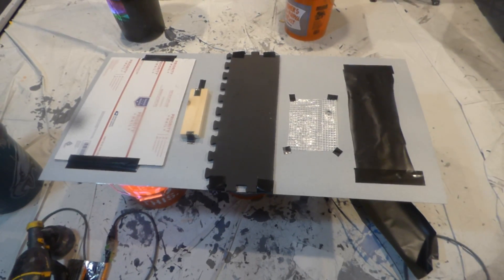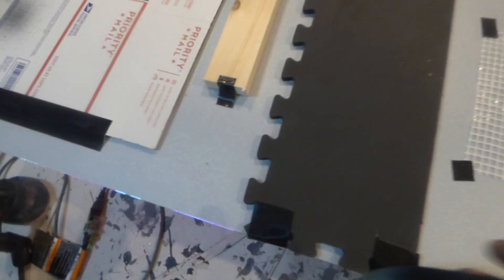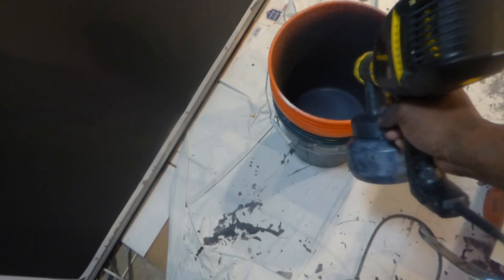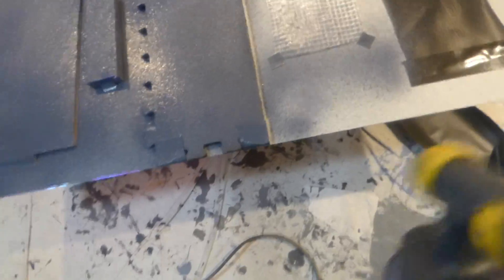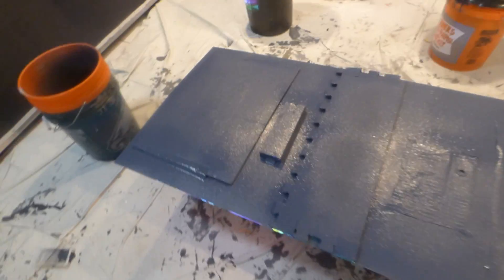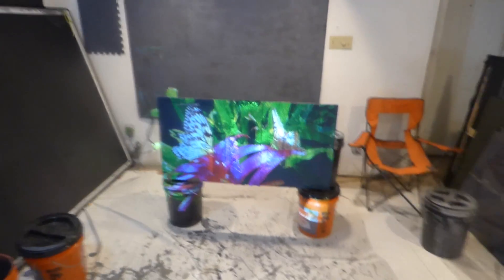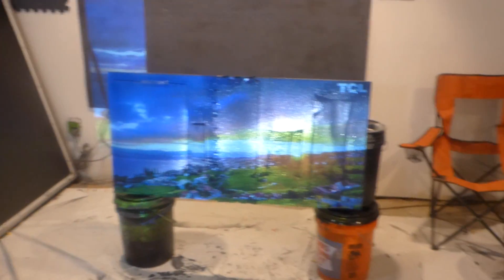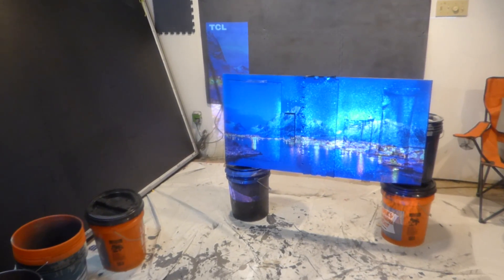MUST WATCH SPRAY ON INVISIBLE BLACK SILVER NANO TURN ANYTHING INTO A OLED LIKE PROJECTION SCREEN!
NO PRO'S NEEDED!
NOW AVAILABLE!

NEW ECLIPSE INVISIBLE BLACK SILVER NANO SCREEN PAINT WITH Smart technology gain X12

ECLIPSE INVISIBLE BLACK SILVER NANO SCREEN PAINT KITS
2 QT kits free 10 x 12 blackout cloth ,paint sprayer $462
1 GAL kits free 10 x 20 blackout cloth, paint sprayer $542
2 GAL kits free two 10 x 20 blackout cloth, paint sprayer $657